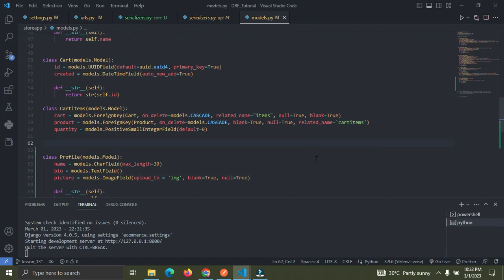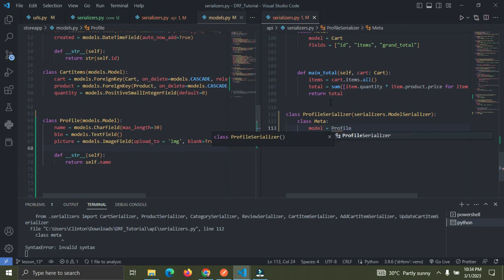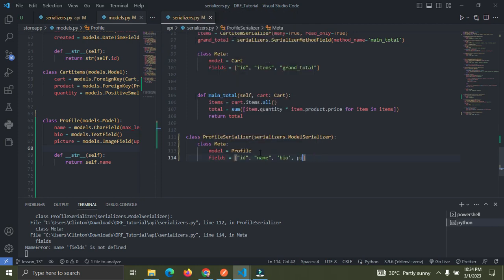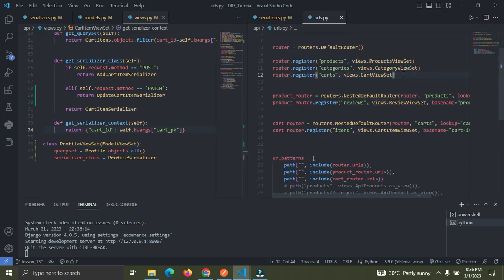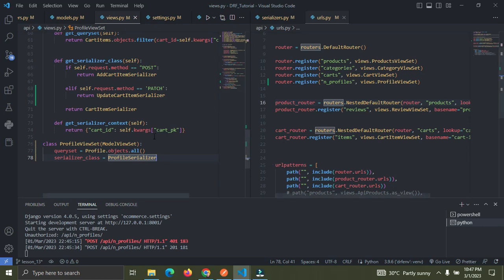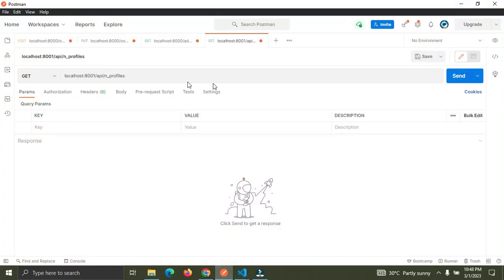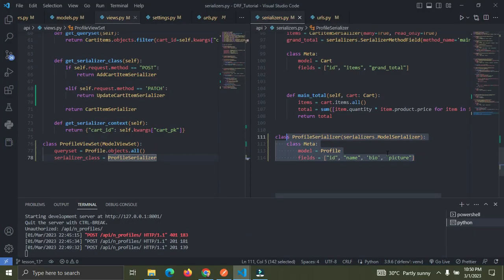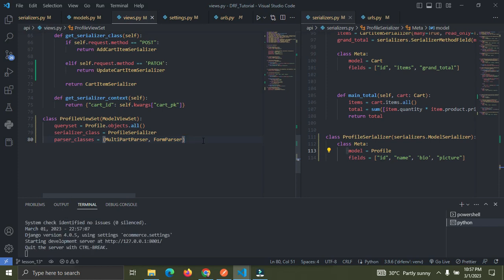Image Upload in Django Rest Framework.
If you're building a web application that involves user uploads, you'll need to know how to handle image uploads in your Django Rest Framework API. In this video, we'll walk you through the process of setting up an image upload endpoint in Django Rest Framework.

We'll start by creating a Django model to store the uploaded image, then we'll create a serializer to validate and deserialize the image data. Next, we'll set up a view to handle the image upload request, and finally, we'll test our endpoint using Postman.

Whether you're a beginner or an experienced Django developer, this video will give you a solid understanding of how to handle image uploads in your Django Rest Framework API.